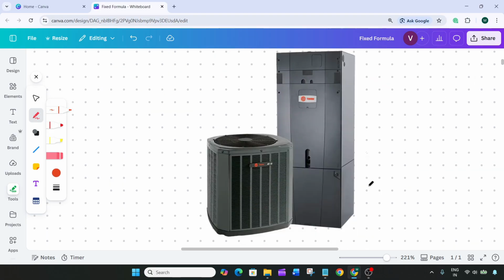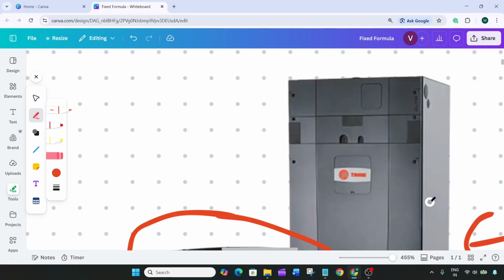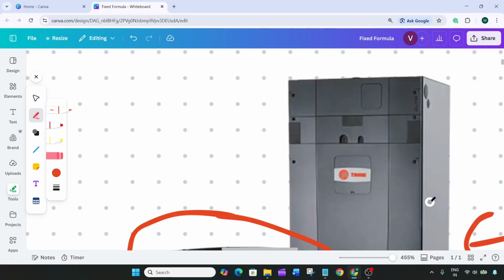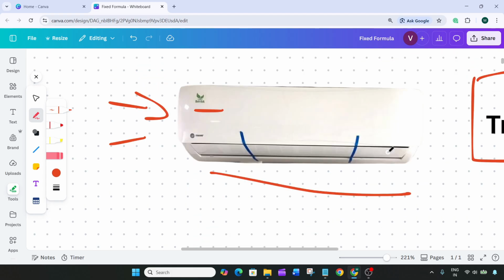How to Reset Trane Air Conditioner – Full Thermostat & System Reset Guide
Welcome to the Fixed Formulas YouTube channel! In this tutorial video, I will show you How to Reset Trane Air Conditioner – Full Thermostat & System Reset Guide